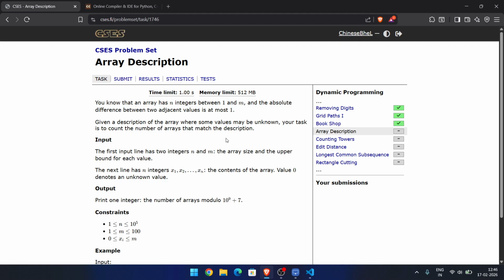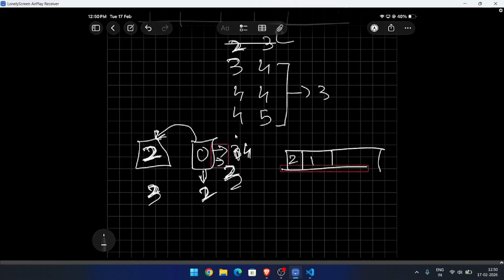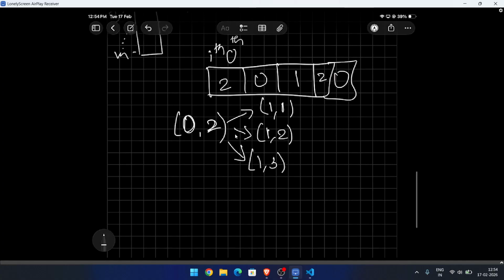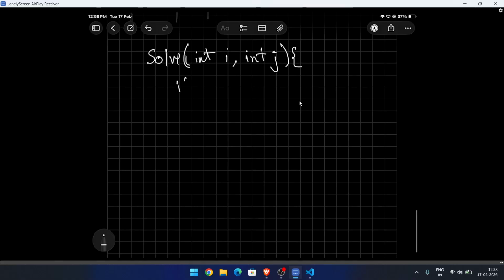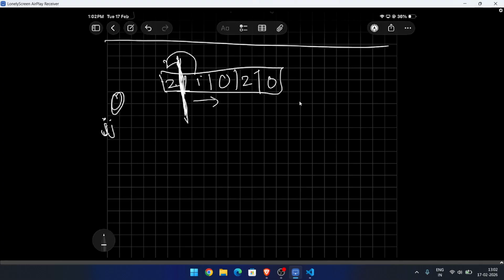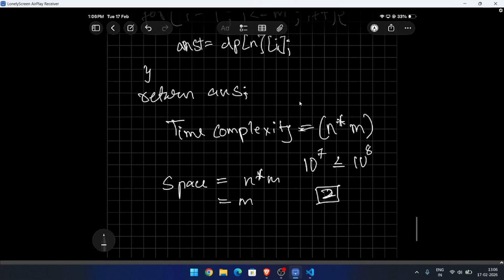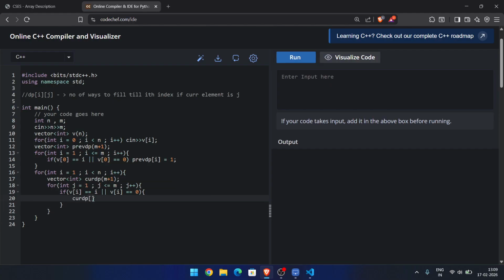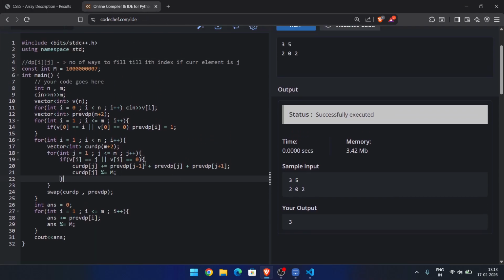CSES - Array Description | Problem Solving | Competitive Programming | DSA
In this video, we start solving problems on Dynamic Programming. We will understand how to approach a simple DP problem using the concepts learned so far. We will also explore how defining the subproblem differently can lead to completely different solutions.

The problems will gradually become more challenging as we move forward.

Join the community and level up your problem-solving skills with CodeHurdle